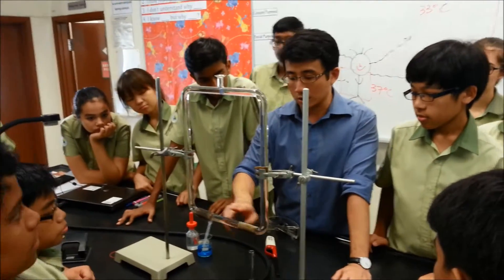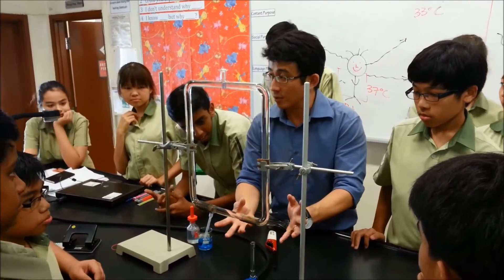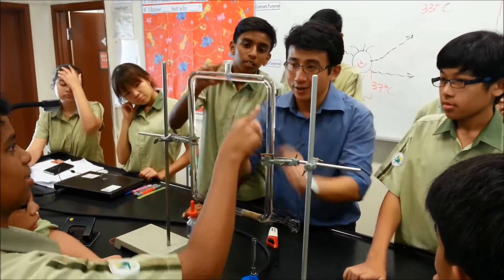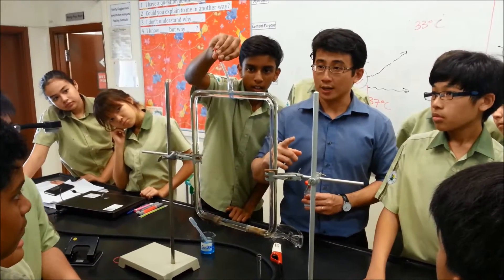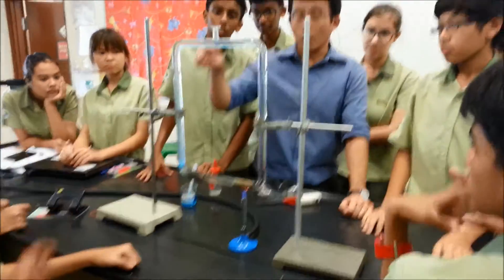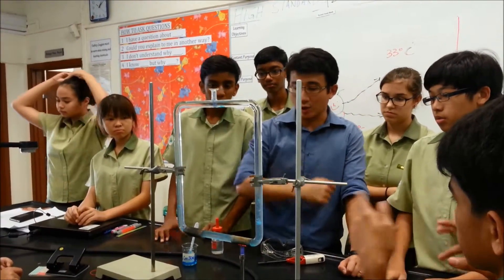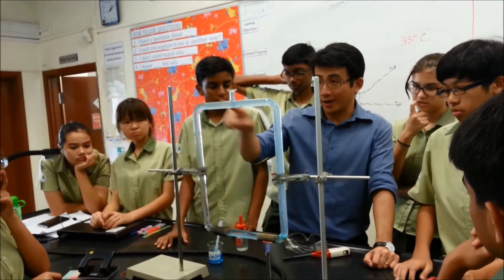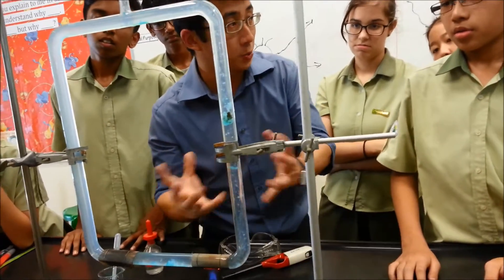Convention in liquid